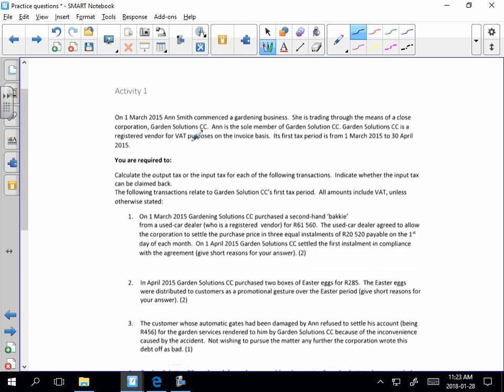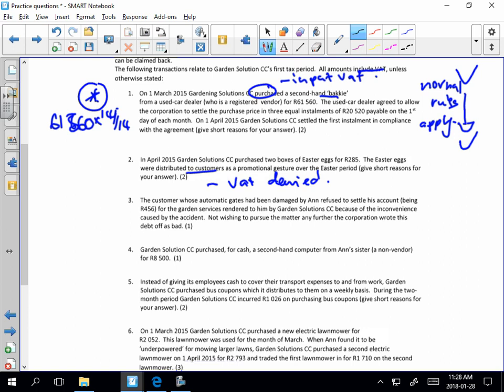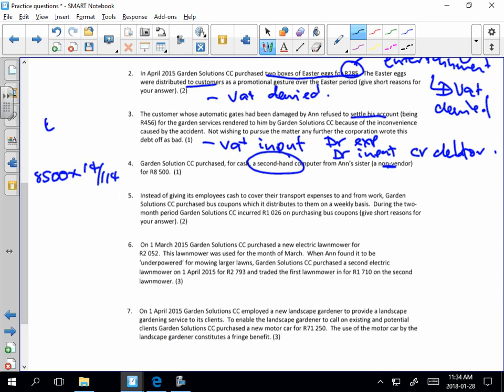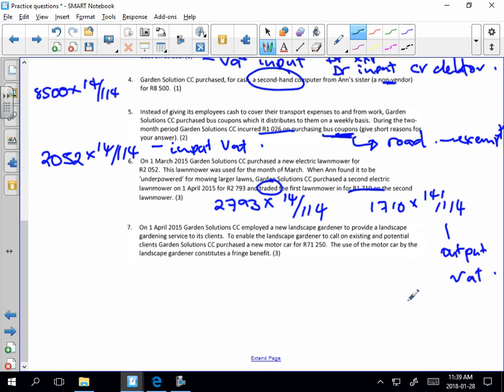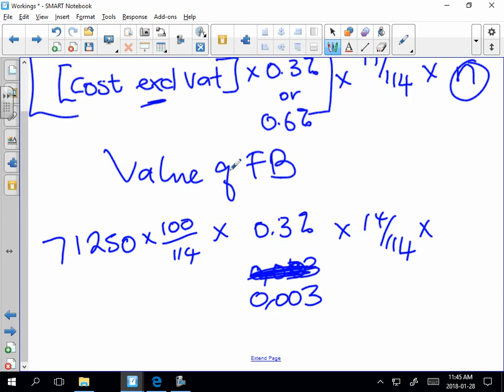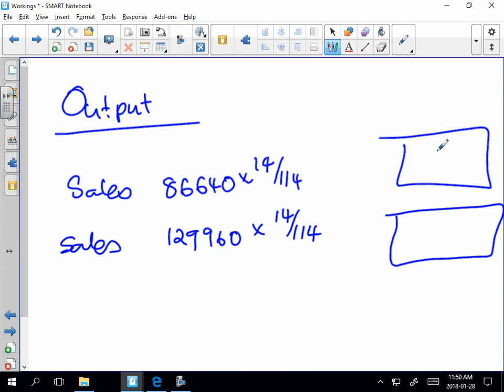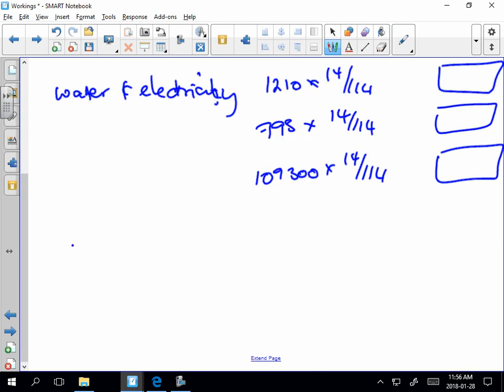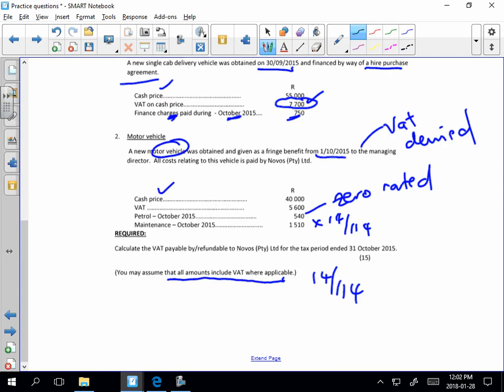VAT session 3